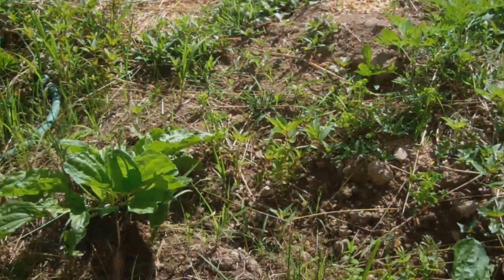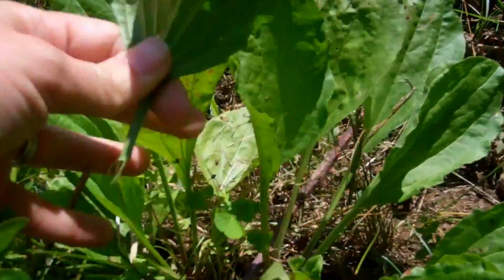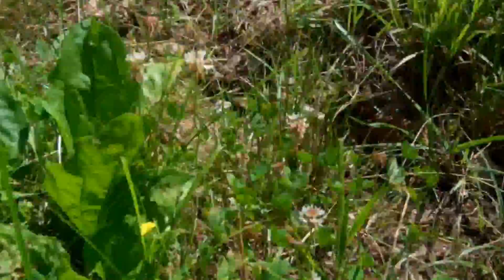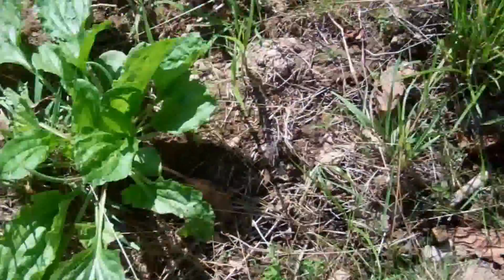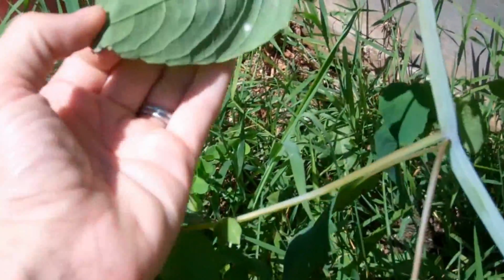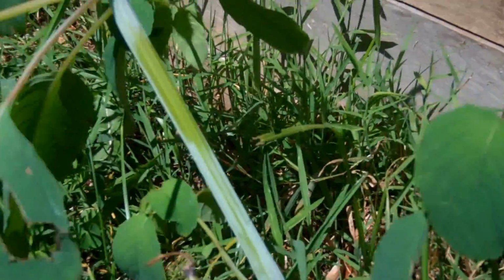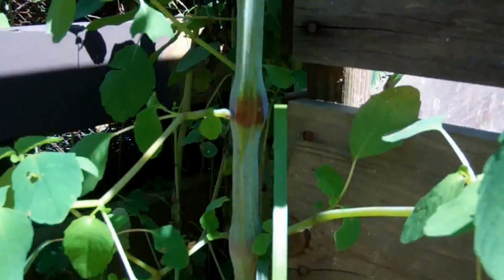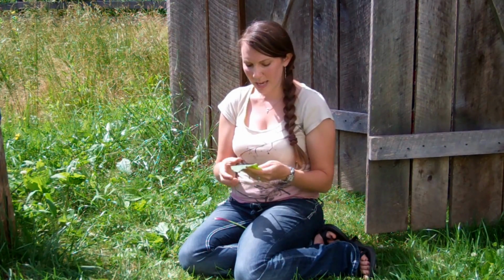Identifying Plantain & Jewelweed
- Come take a walk with me in my backyard where I'll show you how to identify two herbs - Plantain & Jewelweed - so you can use them to take care of your kids itchy rashes this summer! Here's a recipe using these herbs to help relieve the itch of poison ivy!